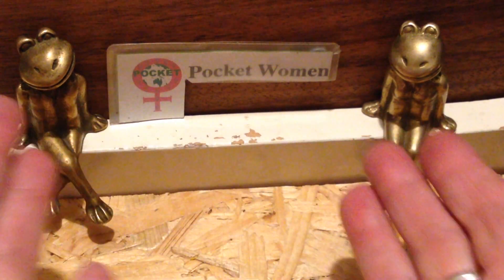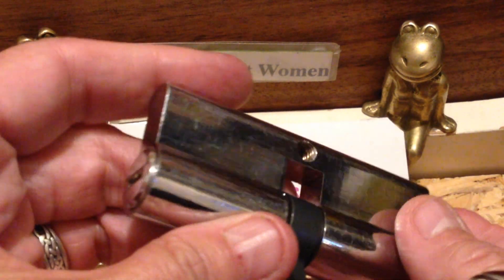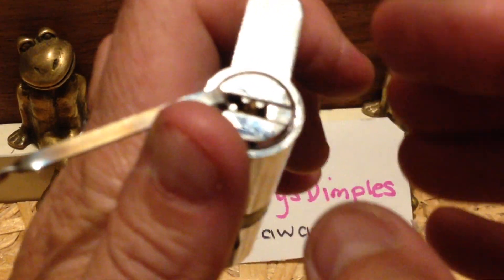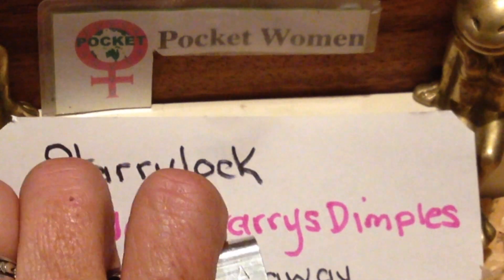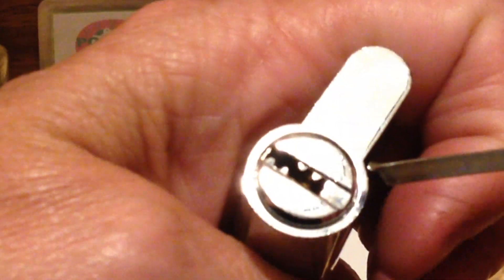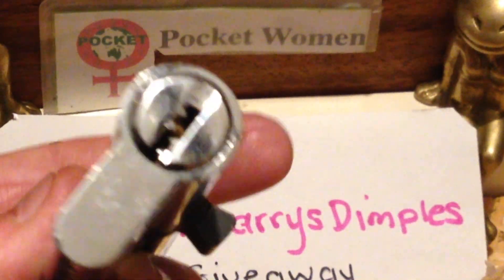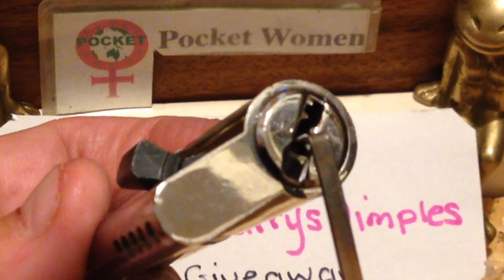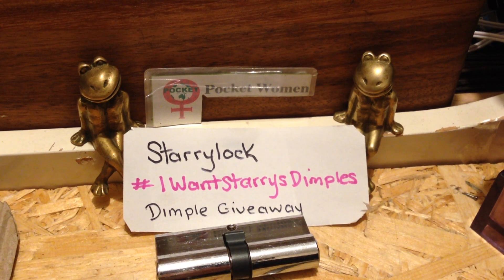(156) Entry Into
A fun giveaway to help those pickers who would like to get into Dimple Locks,
On offer in the draw are some dimple locks and a dimple pick set.
I choose to pick my only dimple lock using a homebrew tension tool and a  commerical diamond pick.